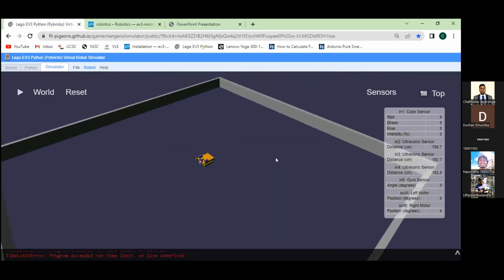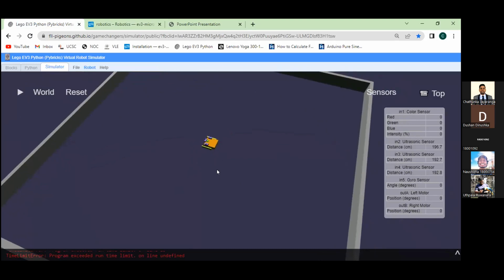Cognitive Robotics Practical SCS4202 IS4109 2022 07 12 9of10